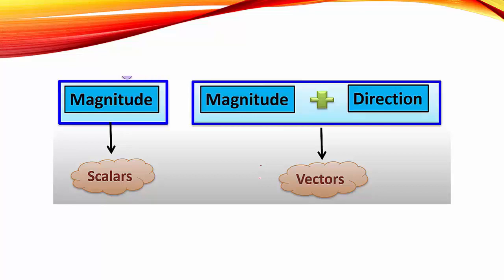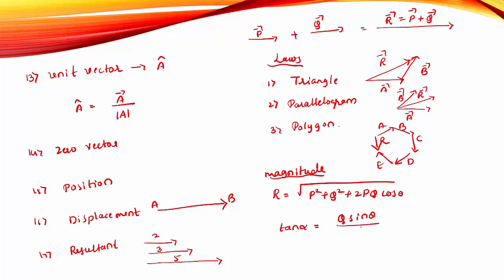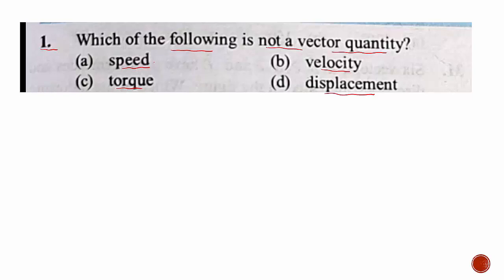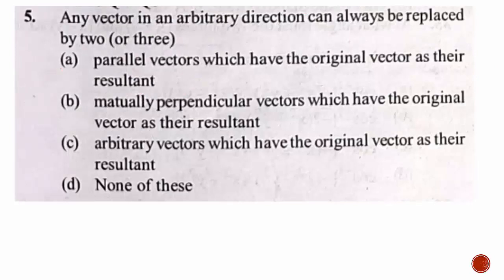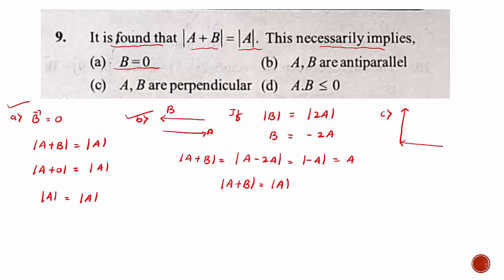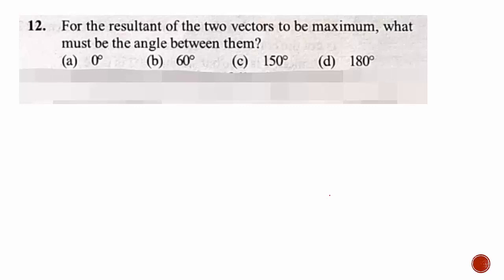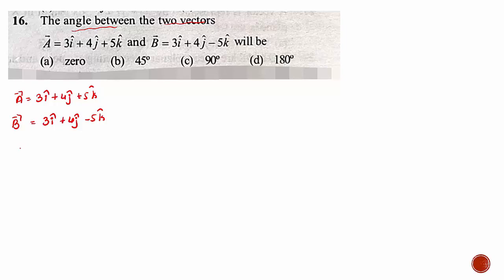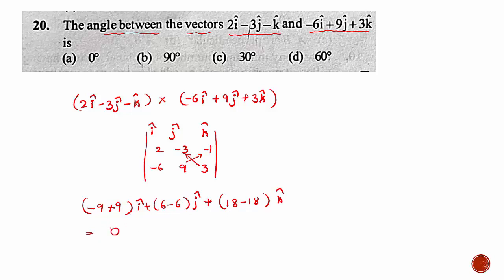JEE/NEET/KCET | Motion in a Plane | Part 1 | class 11/12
Explained brief synopsis and multiple choice questions on motion in a plane.